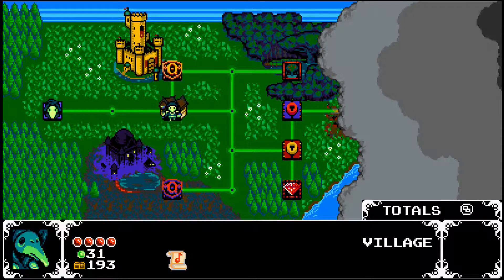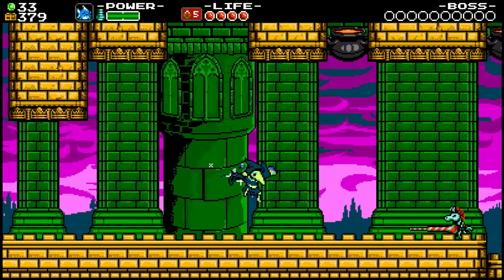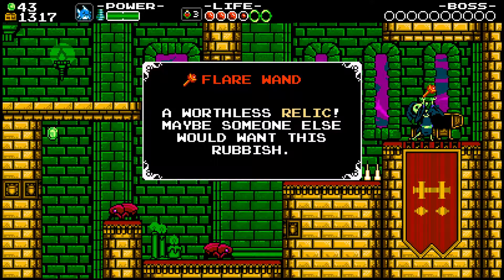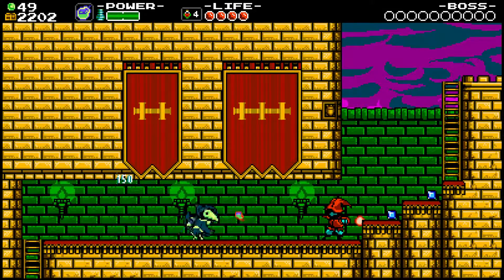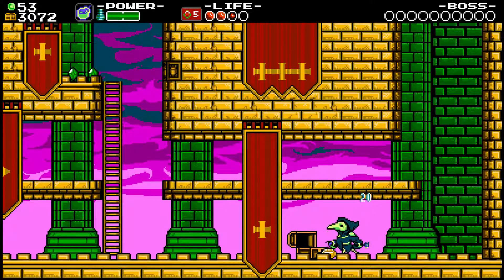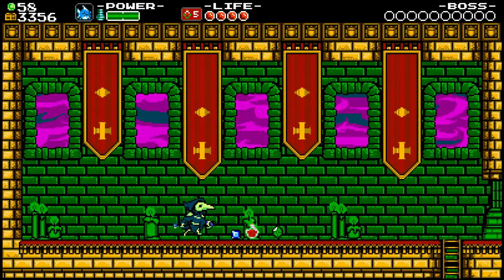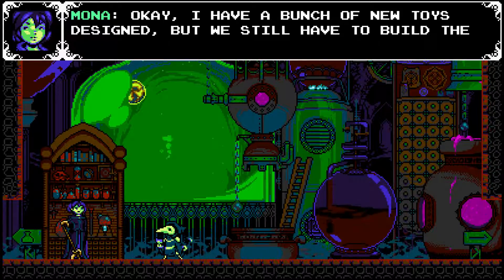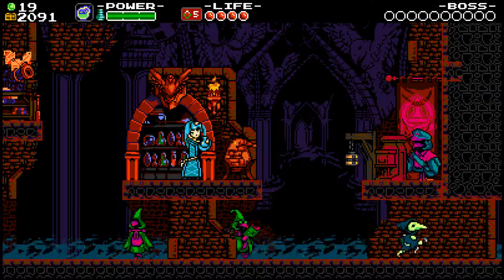(2) Shovel Knight: Plague of Shadows - The King of Boom!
The Story of an explosive savvy trying to dethrone a pretending Monarch. Fascinating.

Two Shows every Friday, Saturday, and Sunday!